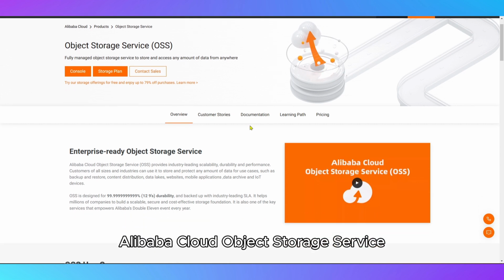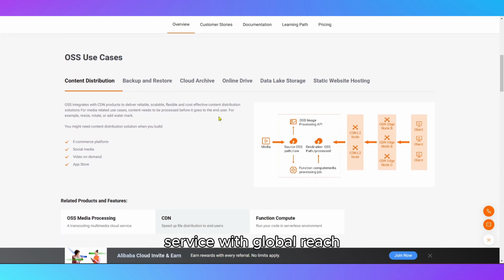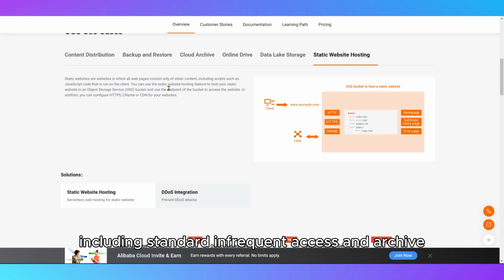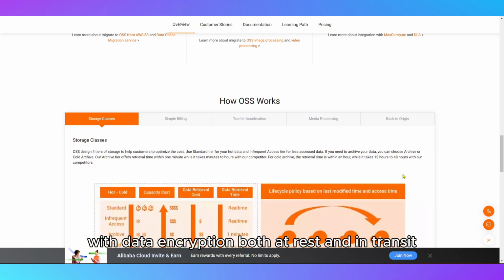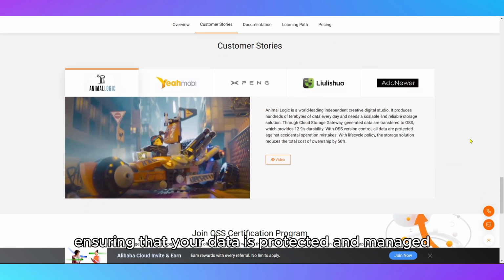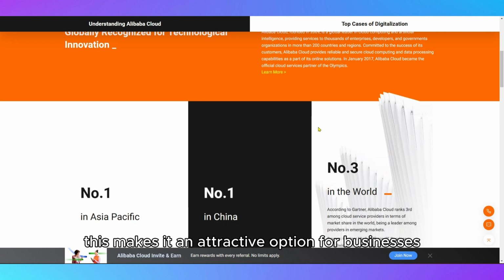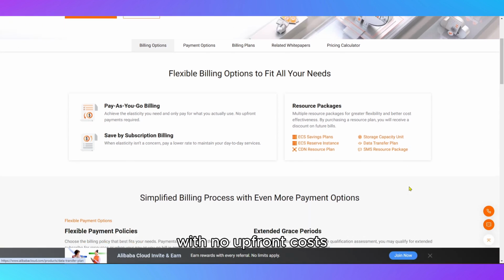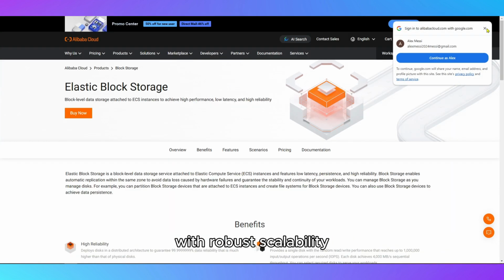Alibaba Cloud OSS Review - Usage Experience